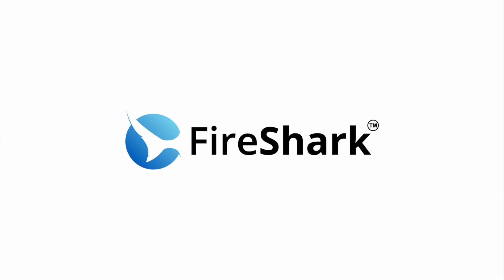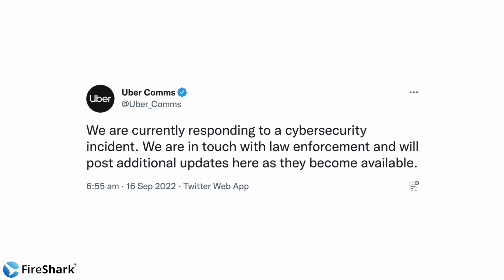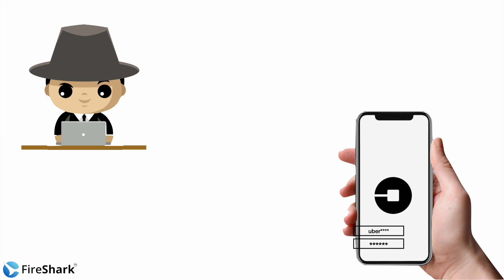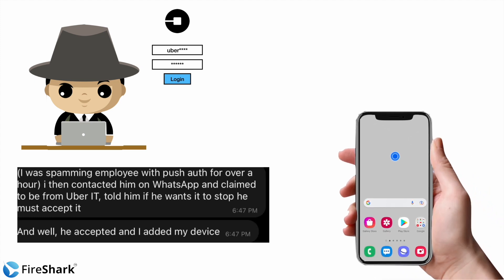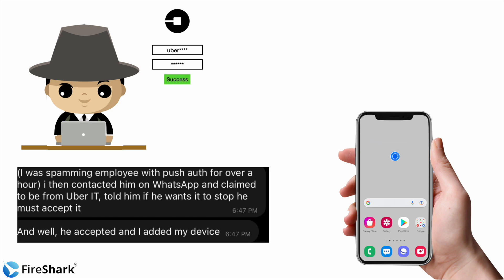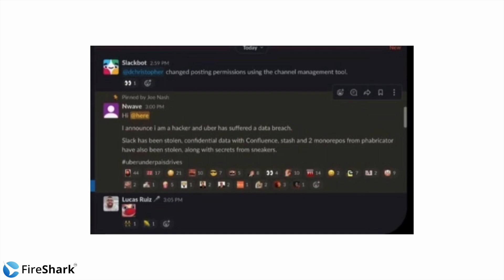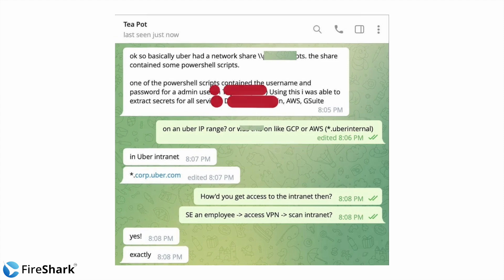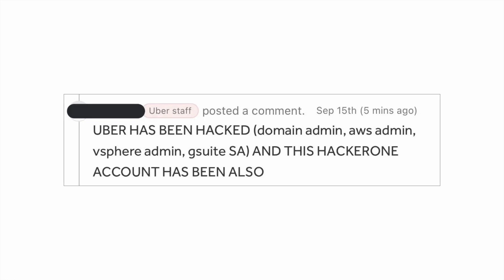UBER Hacked! How a 18 Year Old Teenager Hacked Uber.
Uber suffered a cyberattack Thursday afternoon with an allegedly 18-year-old hacker downloading HackerOne vulnerability reports and sharing screenshots of the company's internal systems, email dashboard, and Slack server.

The screenshots shared by the hacker and seen by Bleeping Computer show what appears to be full access to many critical Uber IT systems, including the company's security software and Windows domain.

Other systems accessed by the hacker include the company's Amazon Web Services console, VMware vSphere/ESXi virtual machines, and the Google Workspace admin dashboard for managing the Uber email accounts.